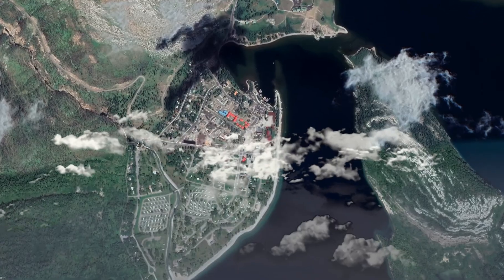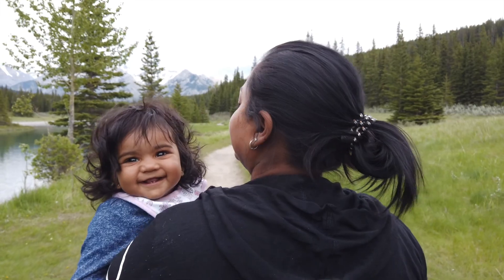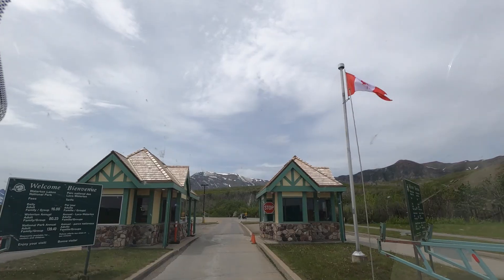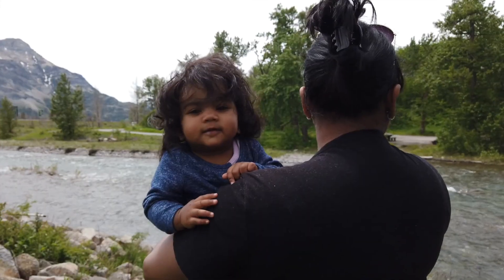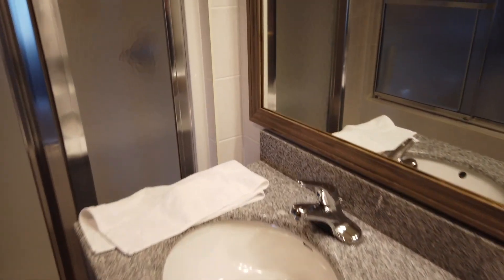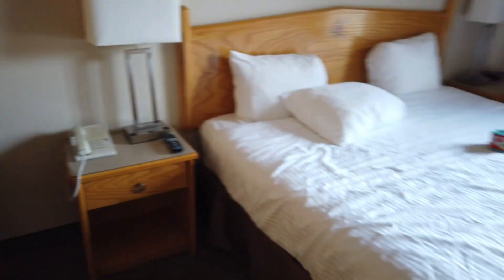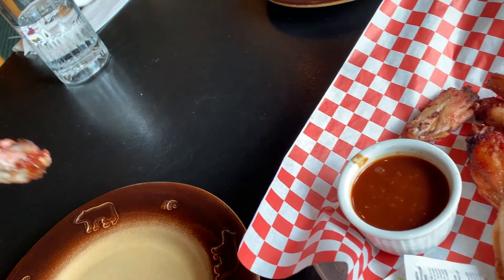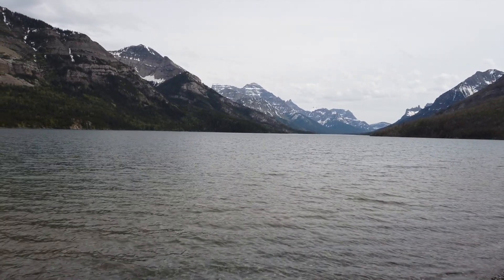Waterton Lakes National Park | Waterton Glacier Suites Room Tour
After a long hiatus,  we are finally traveling again!  After cancelling our dream vacation to Asia and amending our original road trip to British Columbia;  we decided to embark on a 15 day road trip across our home province of Alberta.

Day 3 - Waterton Lakes National Park - Part 1
We packed up, left Calgary, and made our way down to Waterton Lakes National Park. This was our first time going to Waterton and it did not disappoint.  After checking into our hotel and getting something to eat, our evening was pretty uneventful. We found a playground for Olivia, walked the townsite loop trail and ended our evening finding a little piece of paradise on the beach and taking in all the views Waterton had to offer.

About us !

Hi! I'm Keith and she's Anukesh, we are just a regular couple working 9-5 jobs traveling the world one vacation at a time.